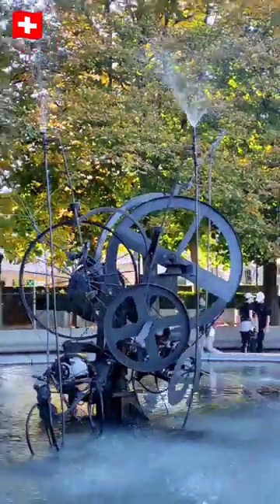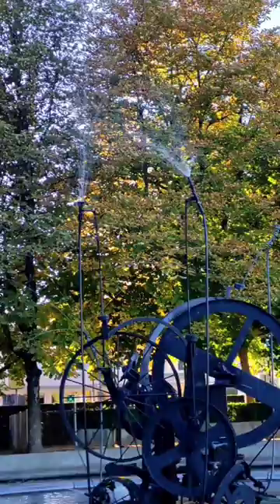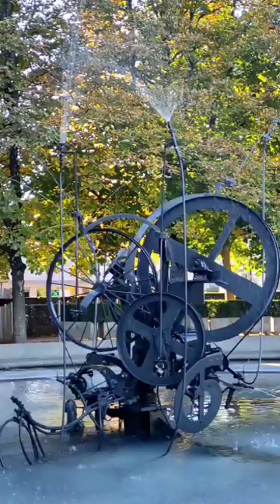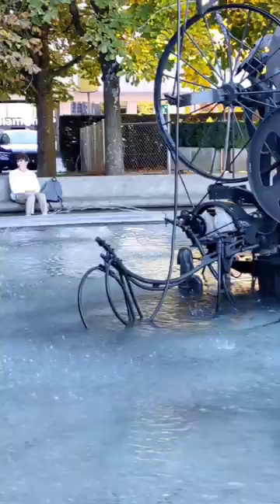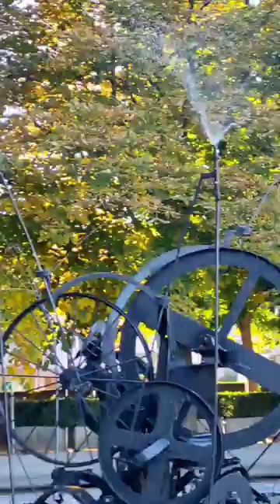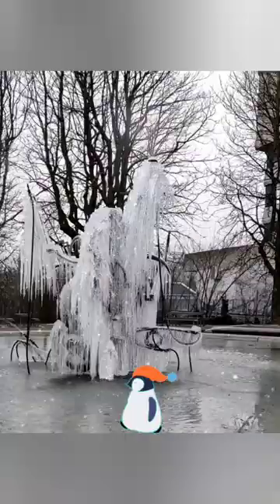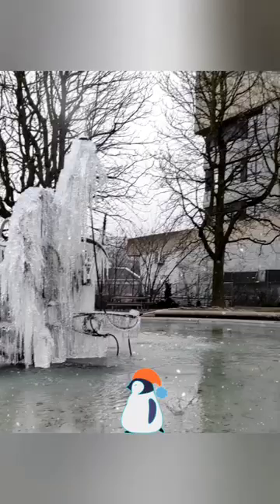Water fountain ⛲ when frozen⛄...Fribourg, Switzerland 🇨🇭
Fountain Joe Siffert by Jean Tinguely in Fribourg, Switzerland. Jean Tinguely was a swiss kinetic art artist born in Fribourg, Switzerland.